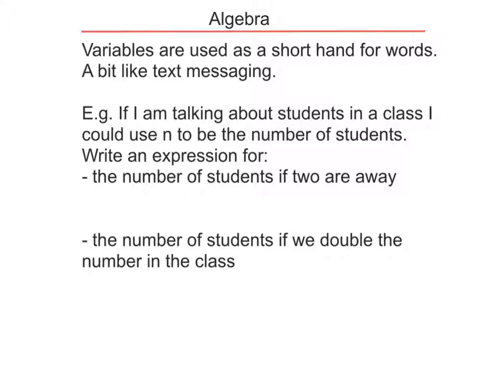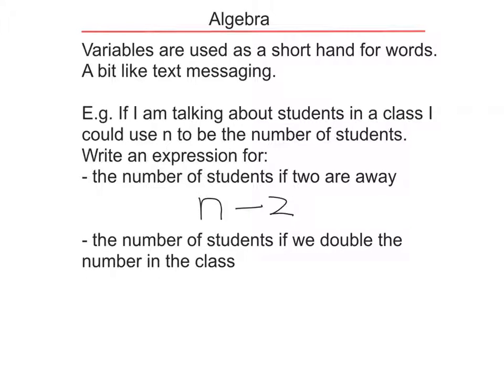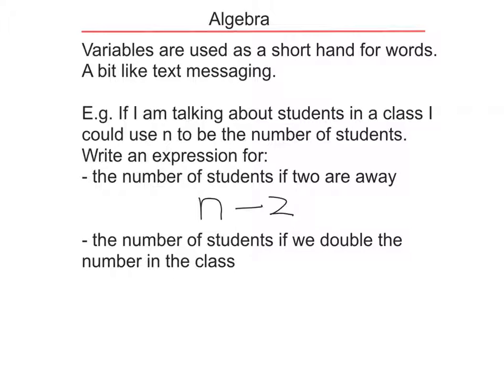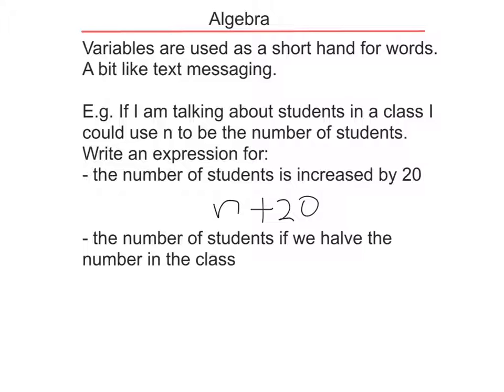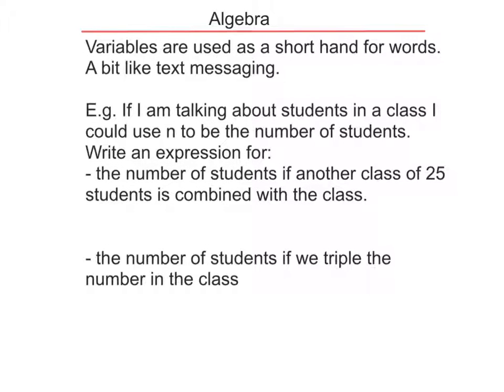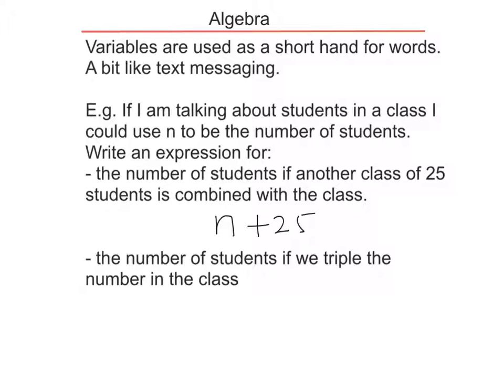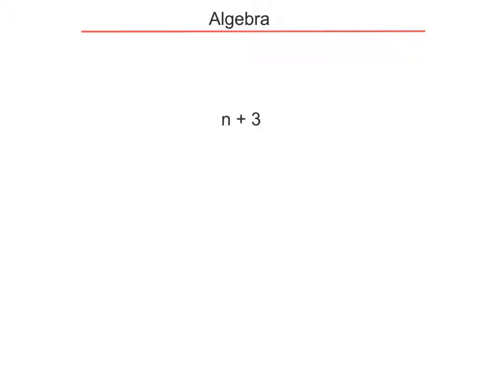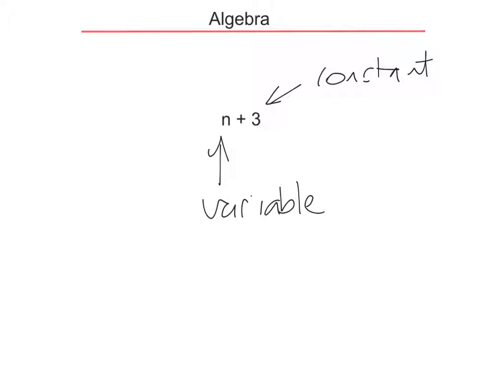Algebra - 2 - Using Variables (Sentences to expressions)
Turning written sentences into expressions.